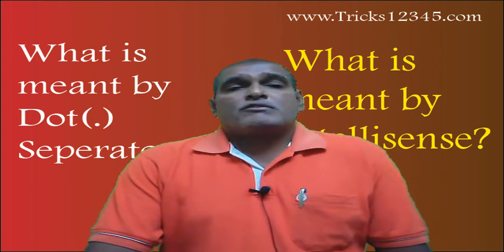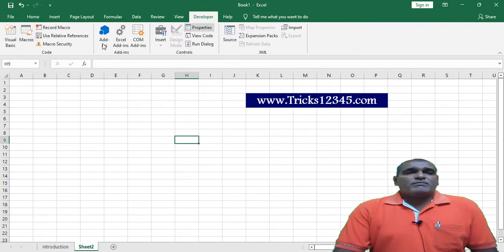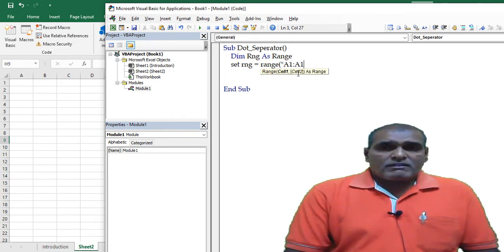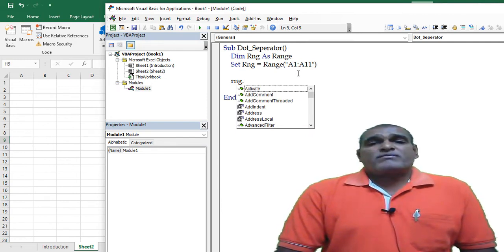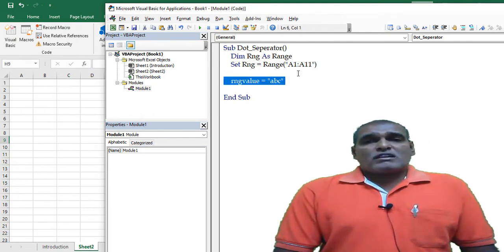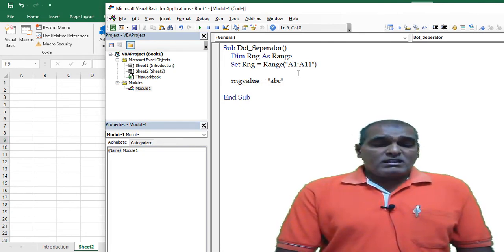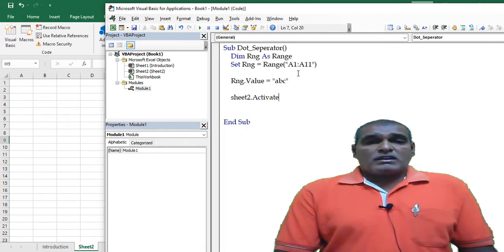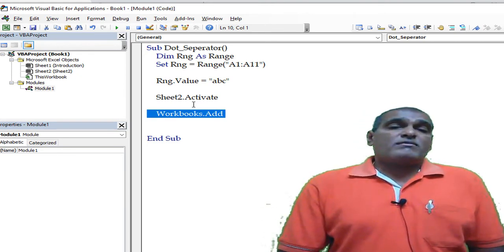Excel VBA: What is Dot Separator In VBA Macros|| What Is Intellisense || VBA Basics || VBA Training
In this video i explained what is dot Seperator in VBA Macros and about the importance of Dot Seperator